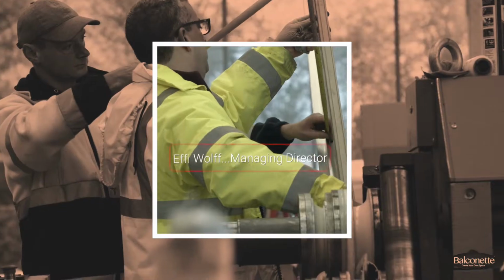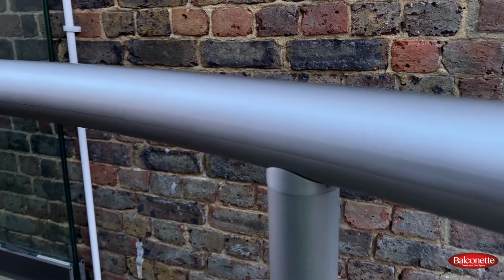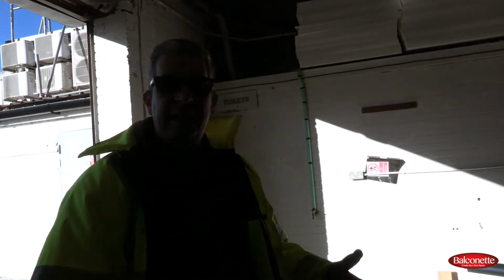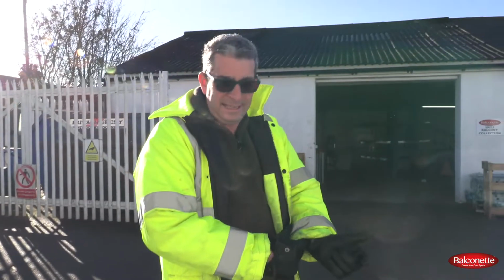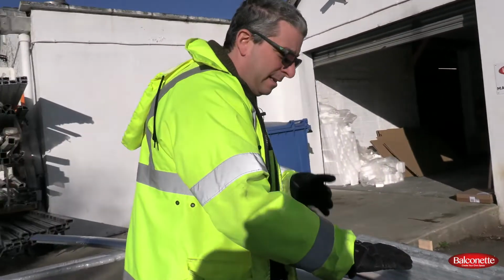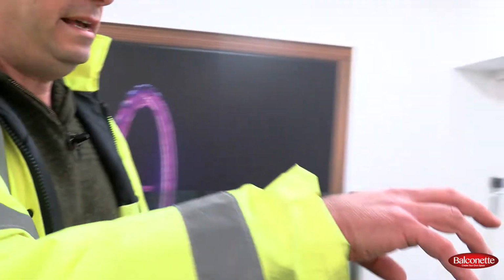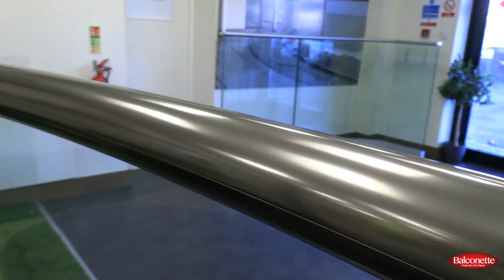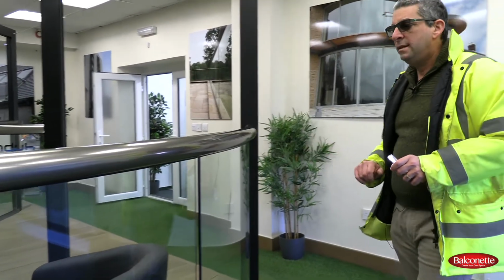Anodised Finishes (what to expect from the bending process)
In this episode Managing Director Effi Wolff explains what to expect from curved anodised balcony and balustrade profiles..

balcony systems...

Opening Hours:

Retail store, showroom & customer collections:
Monday - Friday  10:00am - 5:00pm (Showroom is closed due to lockdown)
Saturday (by appointment only for showroom visits)

Unit 6 Systems House,
Eastbourne Road,
Blindley Heath,
Lingfield,
Surrey,
RH7 6JP